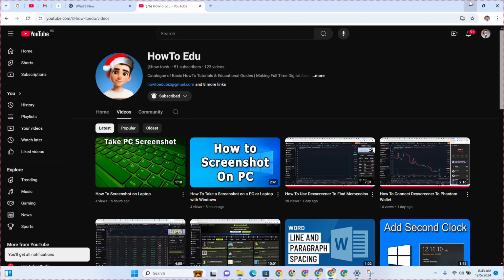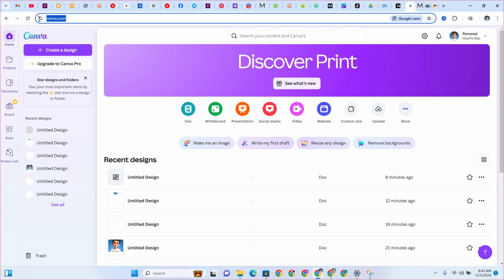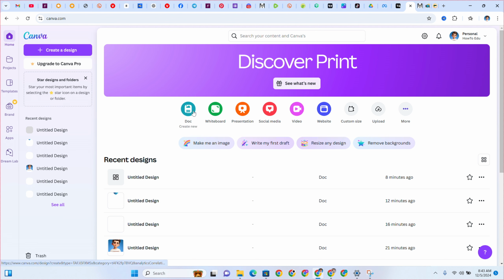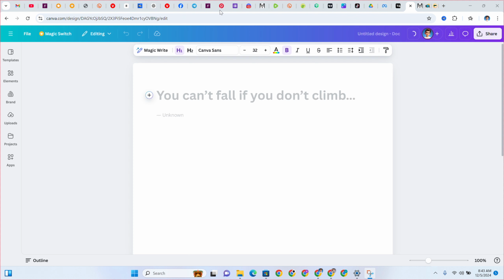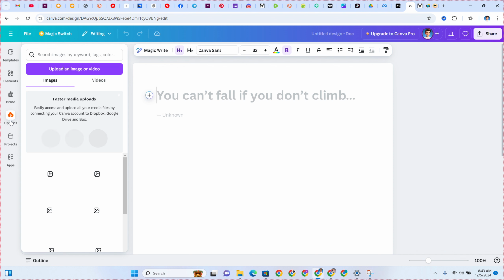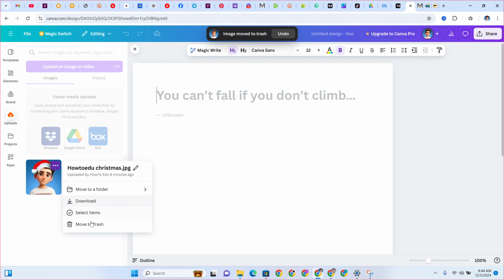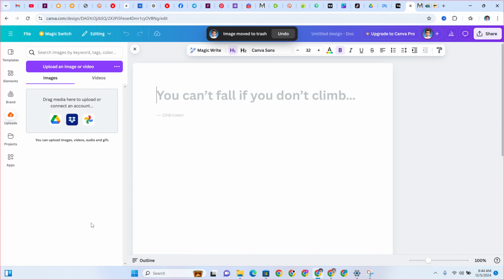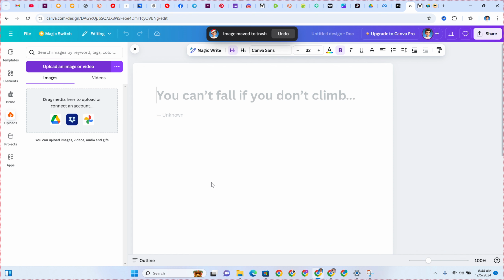How To Add Photo in Canva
In this video I'd show you How To Add Photo in Canva, Ensure you subscribe & turn on the bell notifications to this channel for lots of more educational guides and contents like this.

⛓️ This Links Will Help You :

1. Sign up For a Chance to Win $100 on your first Deposit

2. Earn Your first $5 Now

3. Deposit + Sign up to get Amazing Job Gig Offers

4. Best Virtual Dollar Card for Online Payments & Subscriptions

5. Click & Sign up to this if you have $3

6. I use this S£cret Tool to grow my other Faceless Channels

7. Learn Forex Trading From the Scratch

8. The Complete Amazon KDP Beginners Program

9. Google Ads Mastery Program

10. The Ultimate WhatsApp Sales Blueprint

11. Earn up to 55% on Each Trade

12. Earn up to $500 I'm Credits

13. Invest in Stocks & Shares

14. I use this App to Save my MONEY For the Future :

15. I use this SEO Tool only for my Video Optimizations & Keywords Research :